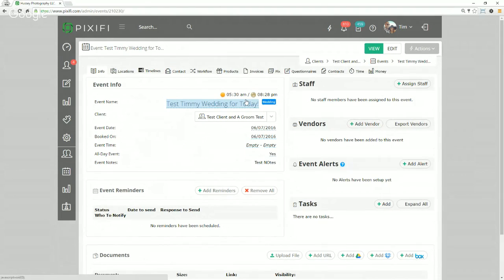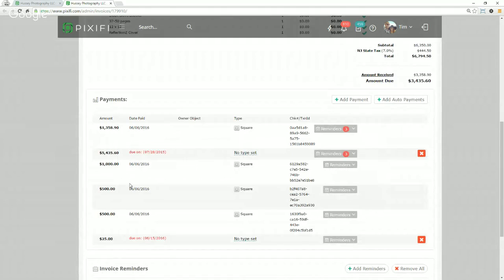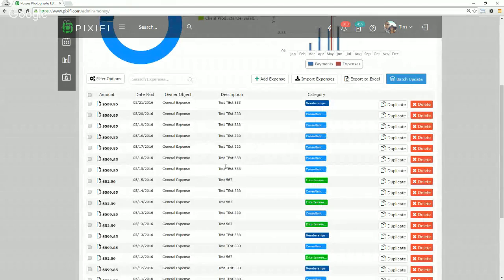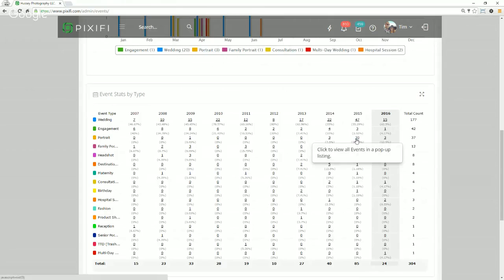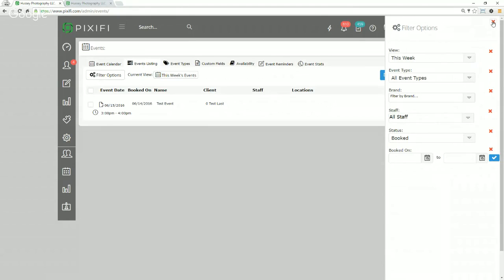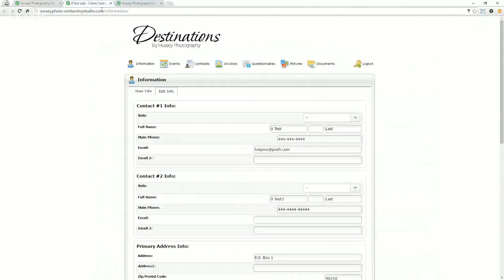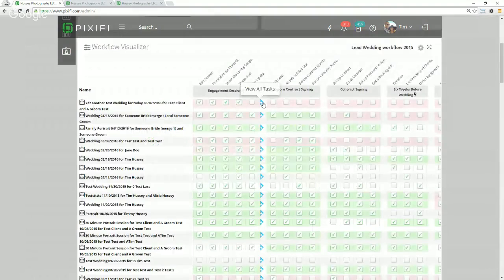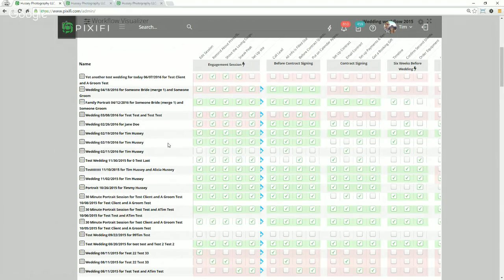Coffee with Tim - June 14th 2016